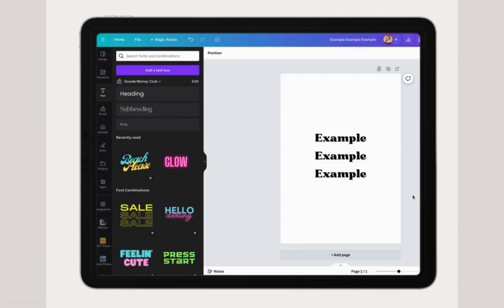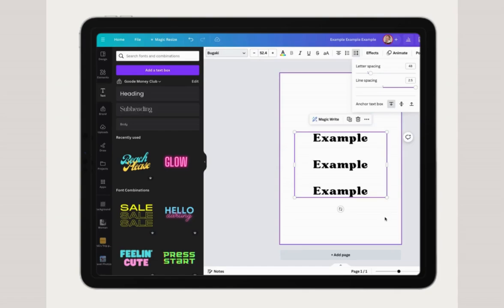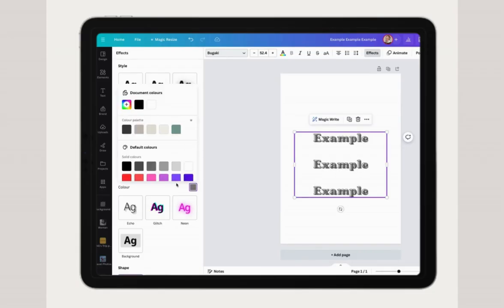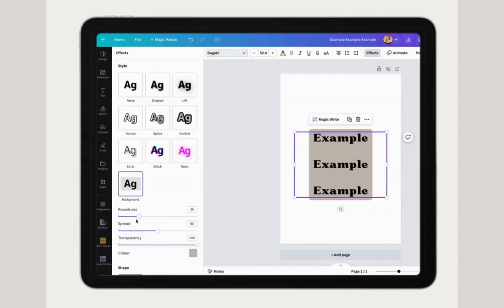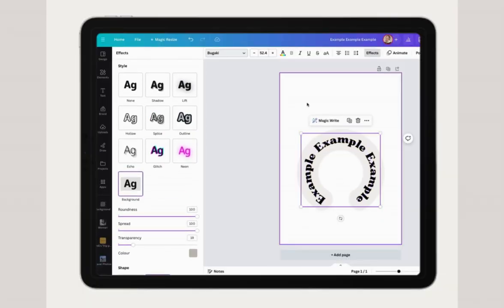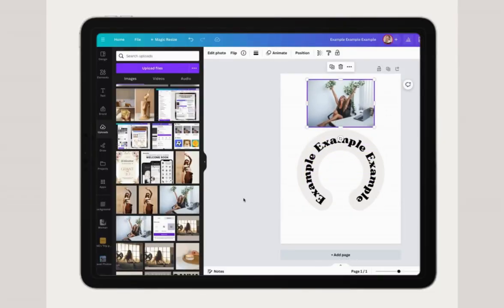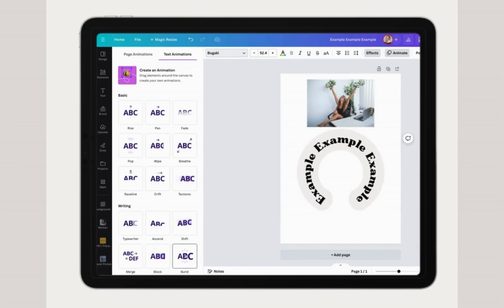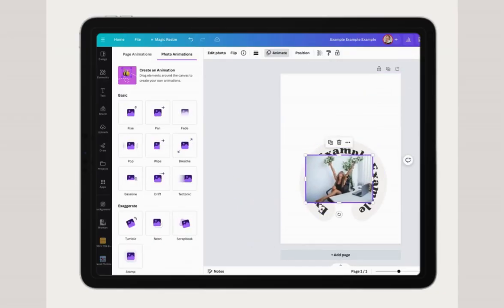CANVA GUIDE - Editing Tools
🖼️ 1️⃣ Image Editing Tools
When you click an image → the top toolbar & left panel give you these options:
✨ Edit Photo
Adjust → control brightness, contrast, saturation, blur, vignette.
Crop → trim unwanted areas.
Flip → mirror horizontally/vertically.
Transparency → make an image partially see-through (top-right corner checkerboard icon).
Filters → one-click styles to match your brand aesthetic.
Frames → mask your image inside shapes.
Shadows / Glow / Outline (Pro feature) → add depth and style.

🪄 Magic Tools (Pro)
Magic Eraser → remove unwanted objects easily.
Background Remover → instantly isolate subjects.
Magic Edit → replace parts of an image with AI prompts.
Auto Focus → create depth-of-field effect like DSLR.
💡 Great for cleaning mockups, removing messy backgrounds, or styling photos for Etsy.

📝 2️⃣ Text Editing Tools
Click any text box to see options on the top bar:
Font selection – Canva has tons of fonts (you can upload your own too).
Size, color, alignment – standard formatting.
Effects (top bar) → add shadows, curve, lift, neon, and more.
Spacing → adjust letter & line spacing for polished layouts.
Transparency → for subtle watermarks or layered looks.
Animate → for reels, stories, or videos.

💡 Tip: Create text styles for titles, subtitles, and body text to keep your brand consistent.

🧩 3️⃣ Element Editing Tools
For shapes, icons, and graphics:
Color picker → change fills and outlines to match brand colors.
Flip & rotate → easily reposition.
Transparency → layer graphics stylishly.
Group / Ungroup → organize multiple elements as one.
Position → move elements forward/backward or align perfectly.
Animate → for motion effects in videos and presentations.
💡 Tip: Lock elements when done so they don’t accidentally move.

📐 4️⃣ Layout & Page Tools
Rulers & Guides → activate from the “File” menu for precise alignment.
Grid & Smart Snap → Canva auto-snaps elements for symmetry.
Duplicate Page / Elements → saves time on multi-page designs.
Resize Tool (Pro) → instantly convert your design into another format (e.g., Instagram → Pinterest).
Layers Panel → (bottom right or via Position → Layers) to manage stacked elements.

🪄 5️⃣ Magic Studio Editing Tools (AI)
Inside Canva’s ✨ Magic Studio:
Magic Expand → extend image background seamlessly.
Magic Switch → transform format or language.
Text to Image → generate unique photos.
Magic Write → generate copy for your design.

💡 Very useful for quickly adapting templates or generating new creative assets for Etsy listings.

📎 6️⃣ File Editing & Export Tools
Download Options → PNG, JPG, MP4, PDF Standard, PDF Print.
Compression & Quality → choose size/resolution when downloading.
Hyperlinks → embed links into text/buttons for interactive PDFs.
Comment & Version History → track changes and collaborate.